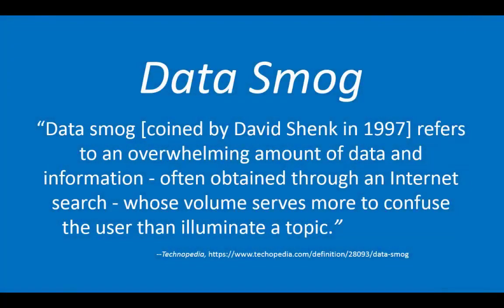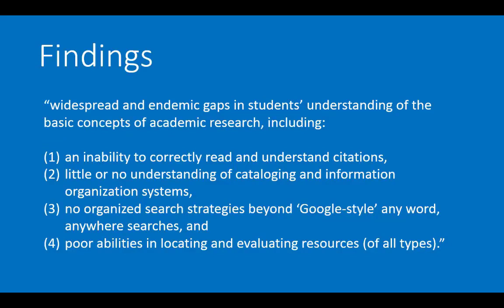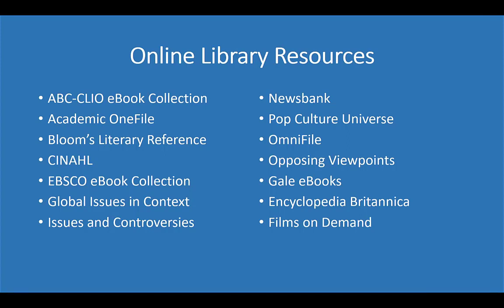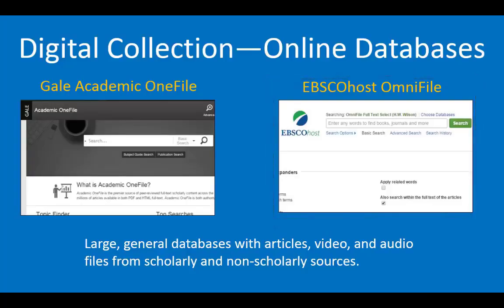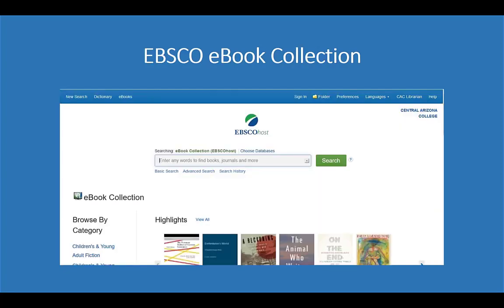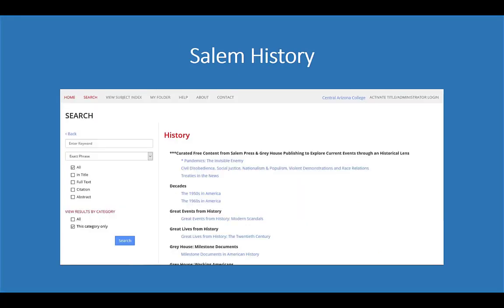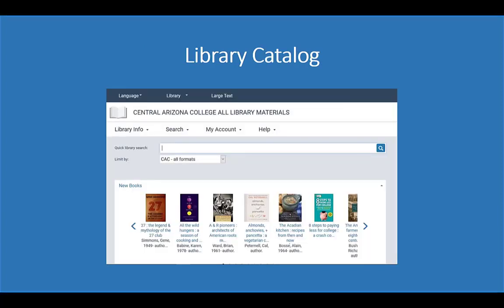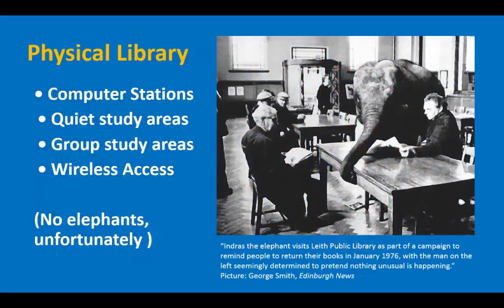Library Services for Faculty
This video provides an overview of available library services for Central Arizona College Faculty.